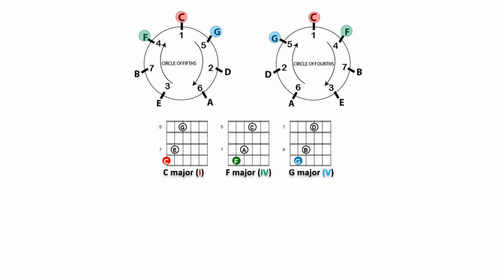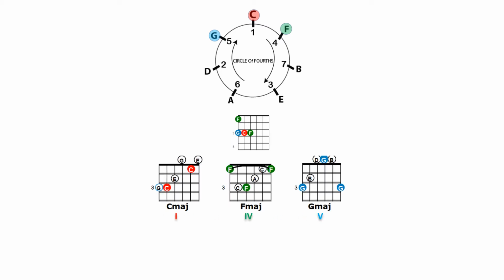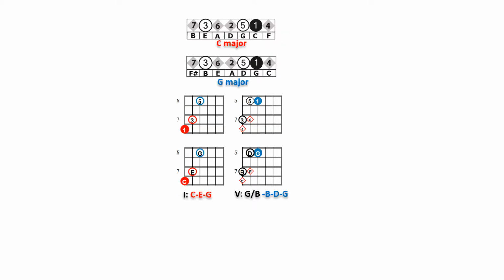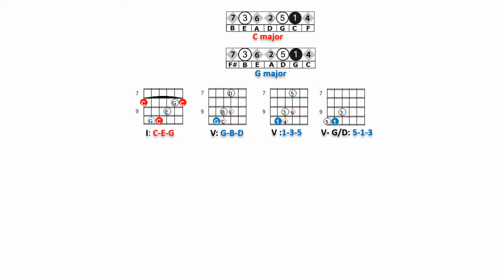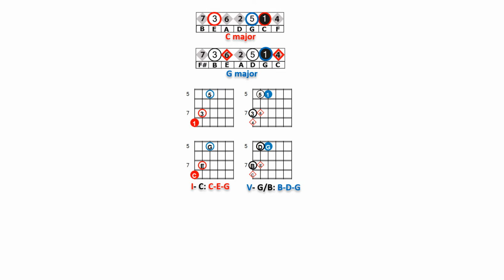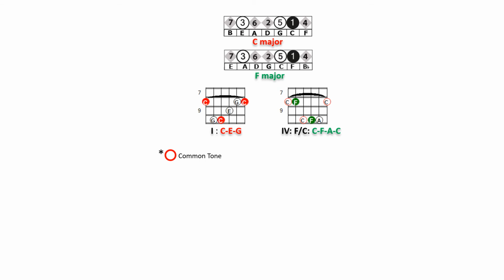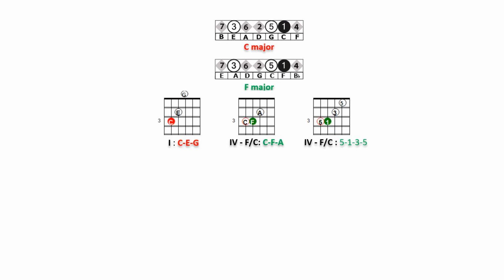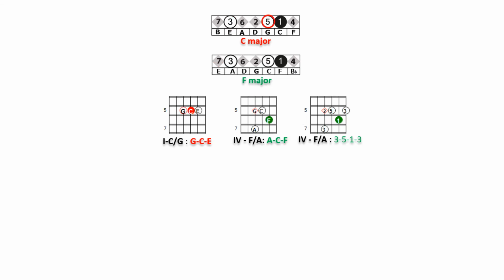Voice Leading I-IV-V Progression: Circle of Fourths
Learn how to voice chords in a I-IV-V (C-F-G) progression using the Circle of Fourths.
Watch our lesson on voice leading a 1-4-5 progression in the key of C: